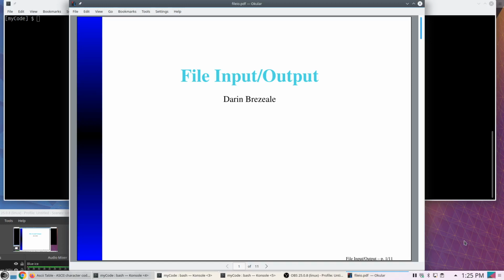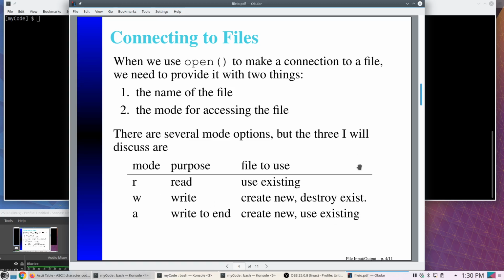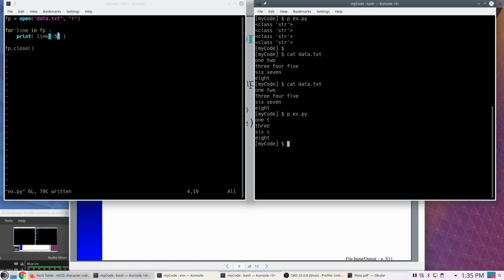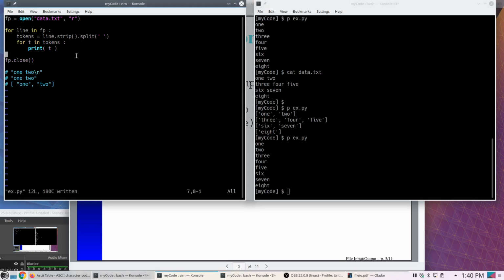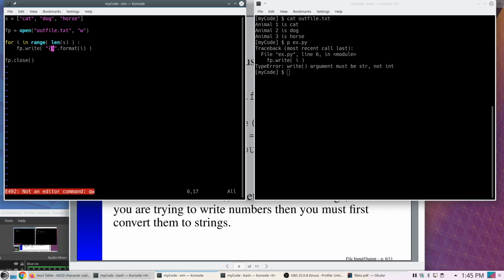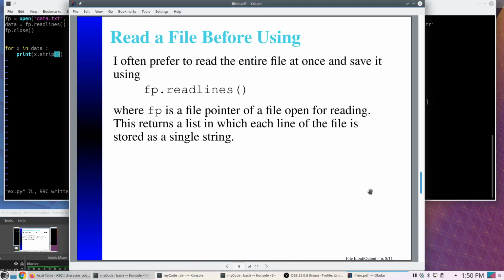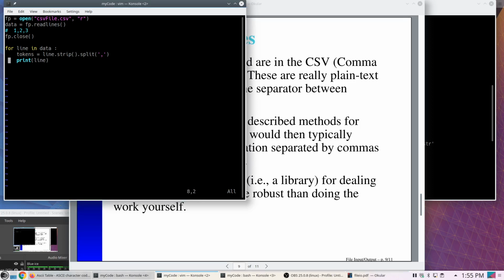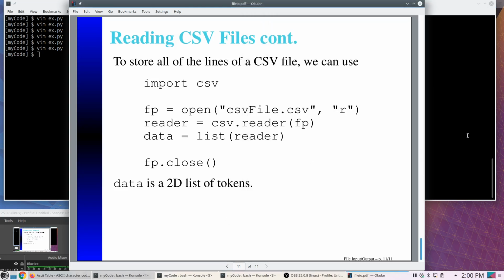Python Program: Reading and Writing Files